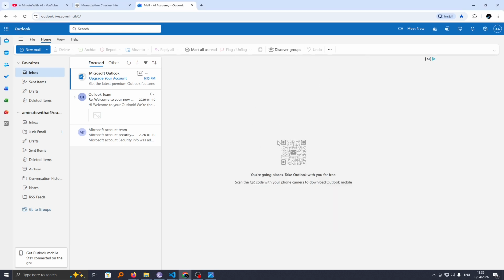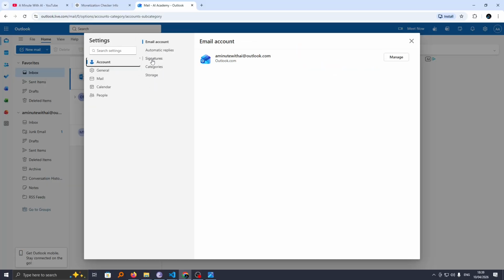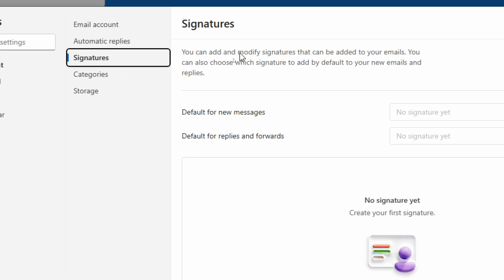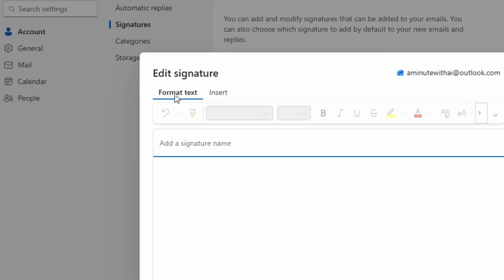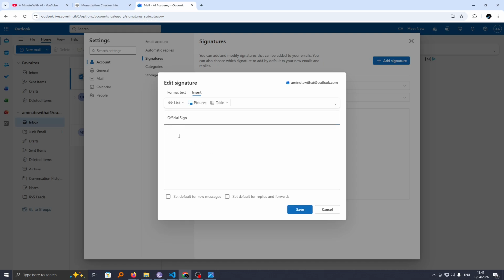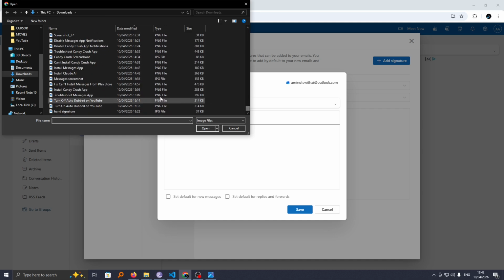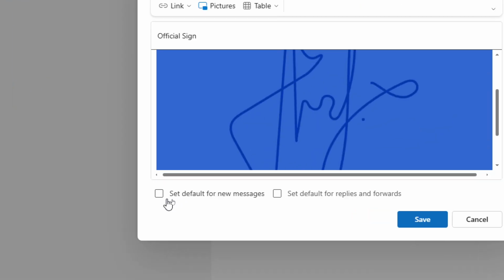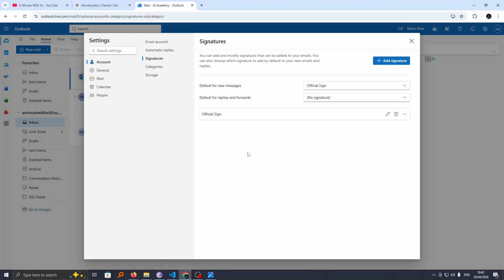How To Add Signature In Outlook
In this video, you’ll learn how to create and add an email signature in Microsoft Outlook quickly and easily. This beginner-friendly tutorial walks you through accessing signature settings, designing your signature, and applying it to your emails automatically.

👉 Watch till the end to learn how to add a professional signature in Outlook without any confusion.

What You’ll Learn:

How to create an email signature in Outlook
Steps to add and edit your signature
How to set a default signature for emails
Tips to make your signature look professional